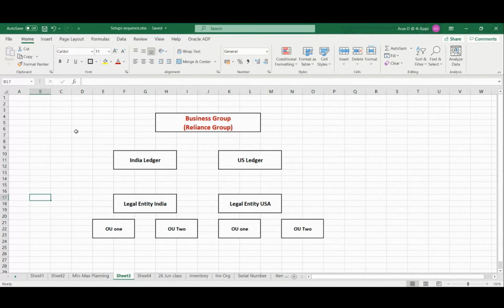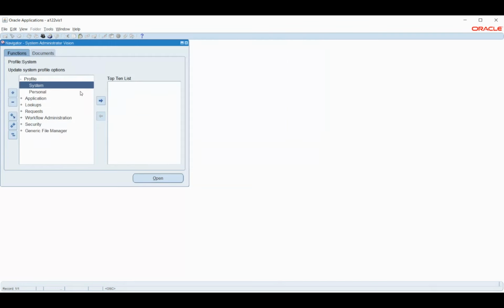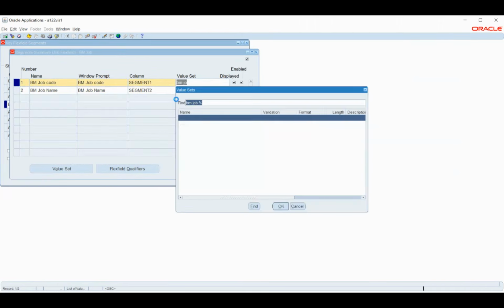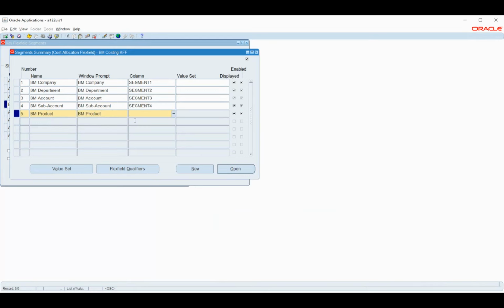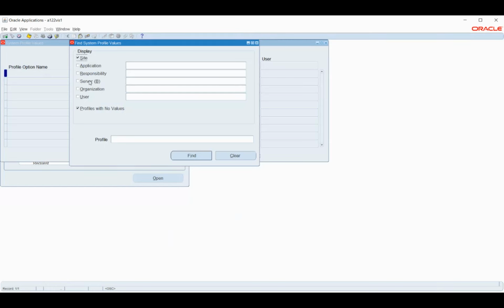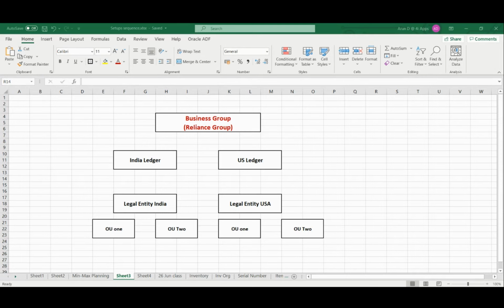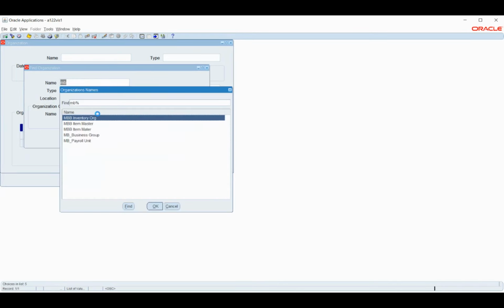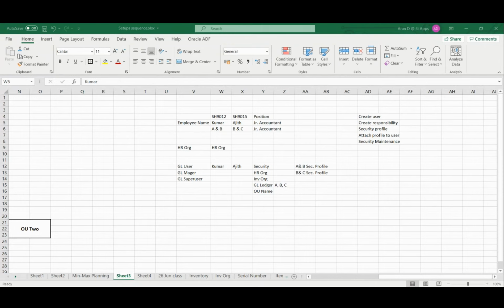Oracle R12 HRMS Overview ( English )